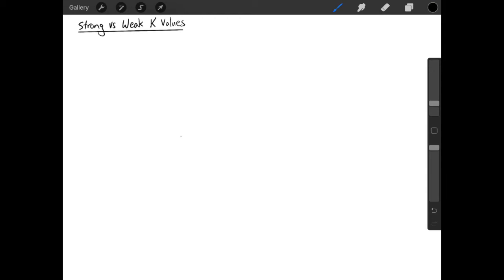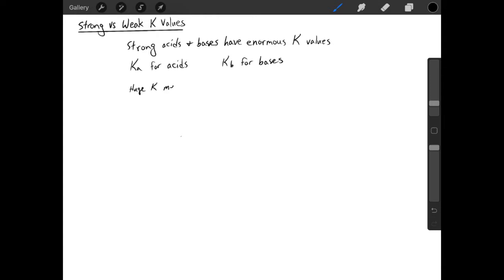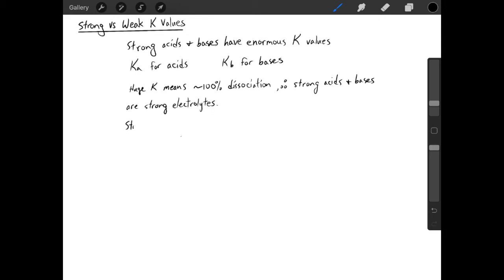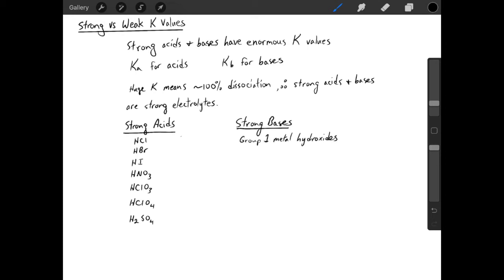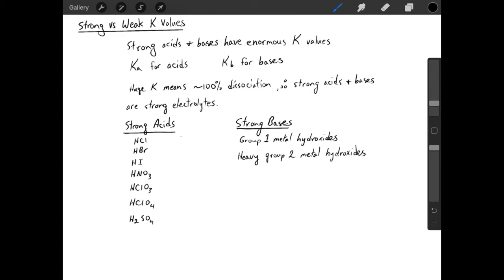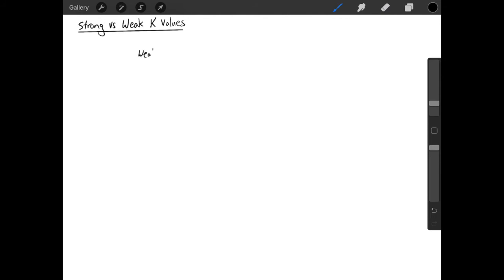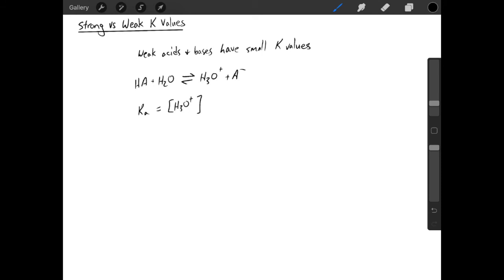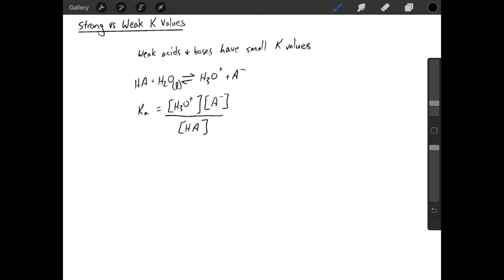Strong vs weak K values